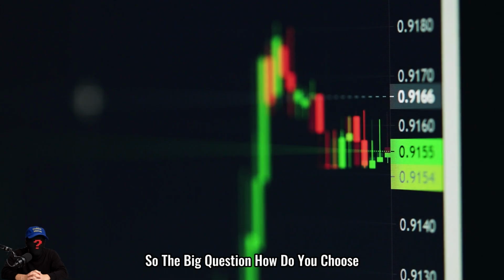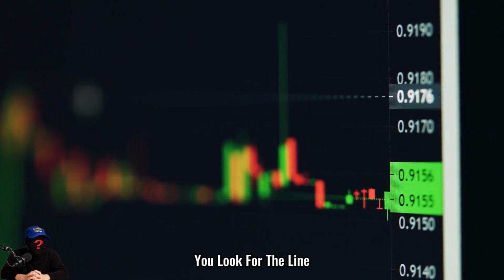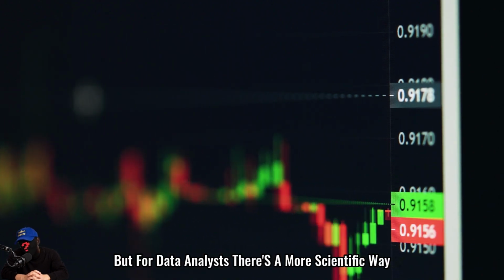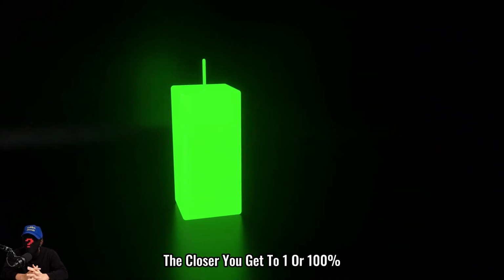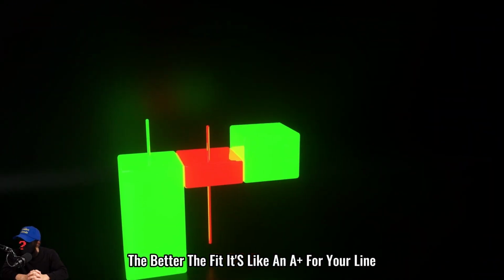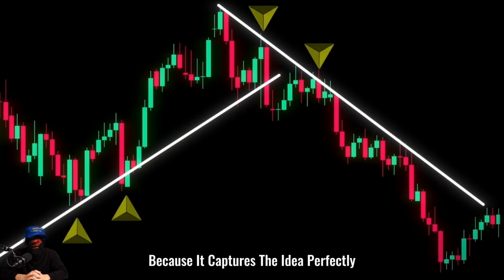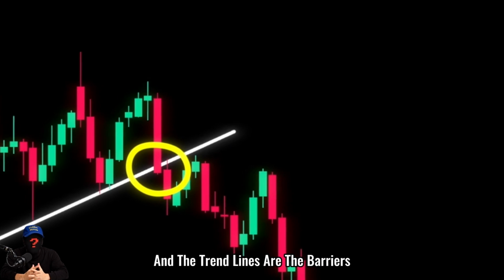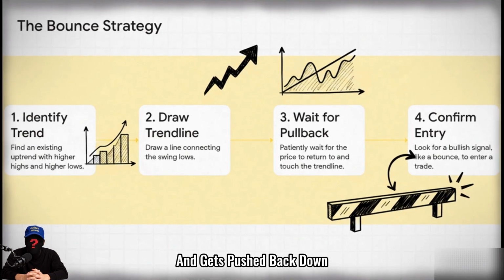The BEST Trend Line Trading Guide You'll EVER FIND | Trendline Strategy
In this video, you’ll learn a simple and powerful trendline strategy that helps you understand market direction and find high-probability entry points.

Most traders draw random lines…
but a proper trendline strategy allows you to follow structure and trade with confidence.

📊 What you’ll learn:
- How to draw accurate trendlines
- How to use a trendline strategy to identify trends
- When to enter on pullbacks and breakouts
- How to avoid false signals using a clear trendline strategy

00:00 intro
00:54 day trading strategy
02:37 how to start day trading
04:45 simple day trading strategy
🚀 The market respects structure.
And once you master a trendline strategy, your entries become more precise and consistent.

👉 If you want to simplify your trading, start with a solid trendline strategy and refine it daily.